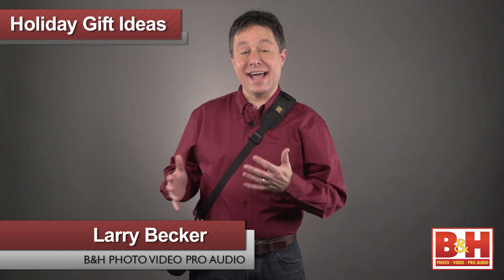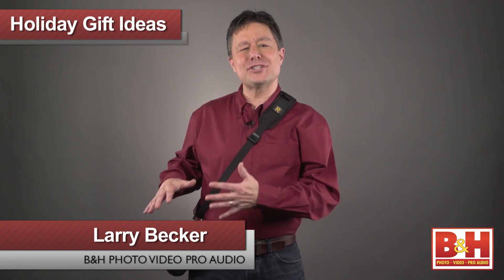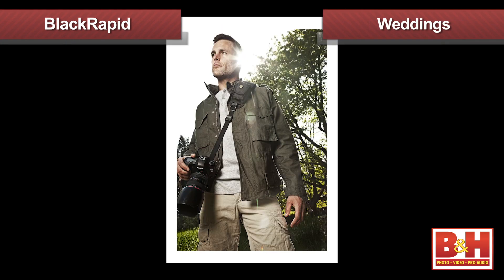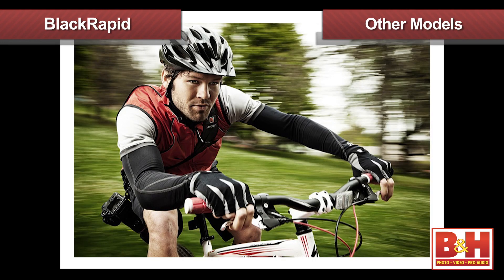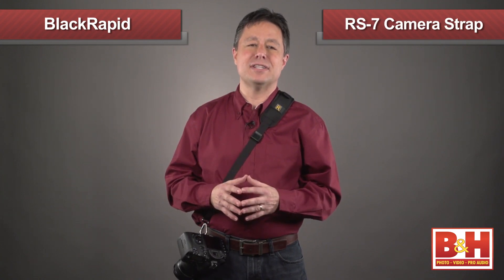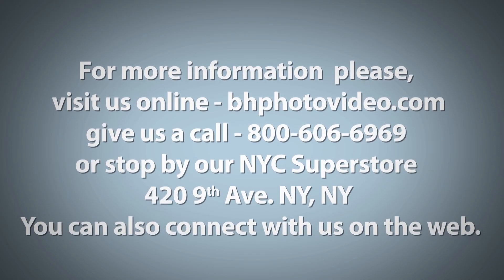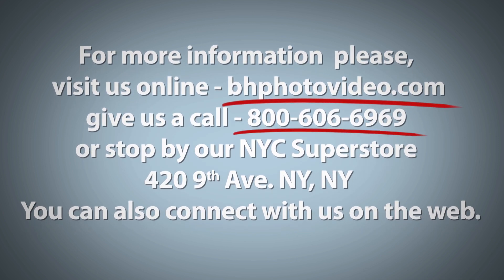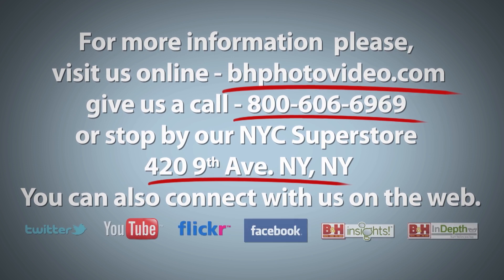Holiday Gifts: BlackRapid RapidStrap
This holiday gift video covers the BlackRapid RS-7 RapidStrap Camera Strap.

BlackRapid RapidStrap